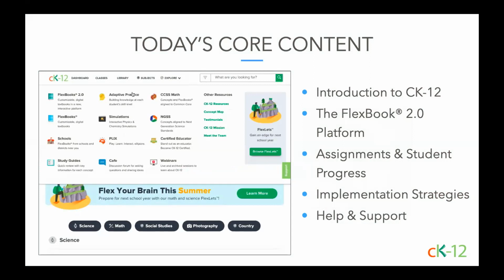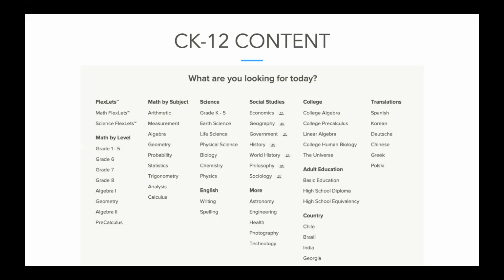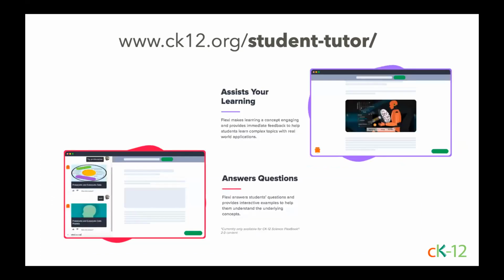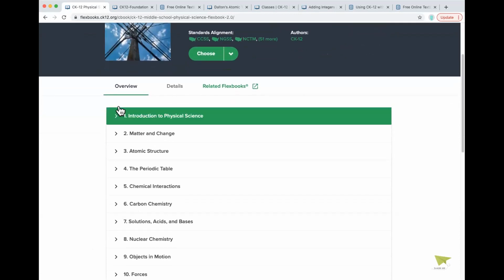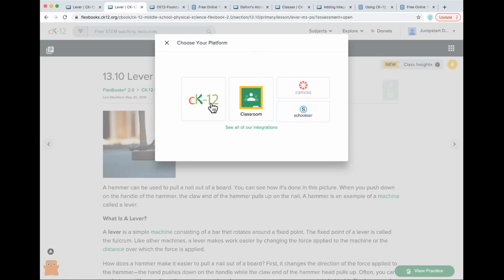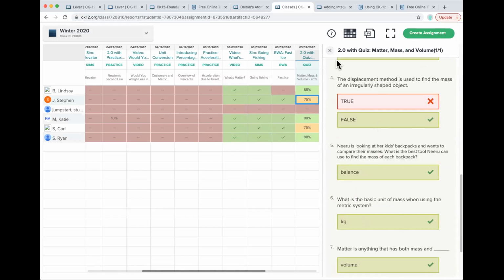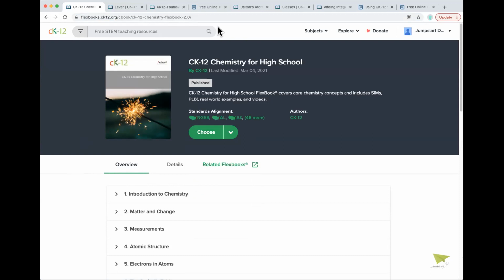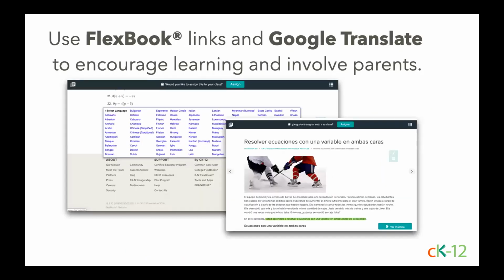CK-12: A Solution for Flexible Learning (3/24/21 Webinar)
CK-12 creates high-quality and free K-12 resources that are easy to set up for any type of remote, hybrid, or in-class learning situation. We’ll walk you through how to use our deeply interactive digital textbooks (FlexBooks®) and find engaging content on our platform. We’ll also show you how to create assignments and monitor progress, leverage our intelligent Adaptive Practice questions, communicate with students and parents, and much more. Join this short webinar to learn more about how you can use the CK-12 platform to provide continuity in learning for students.